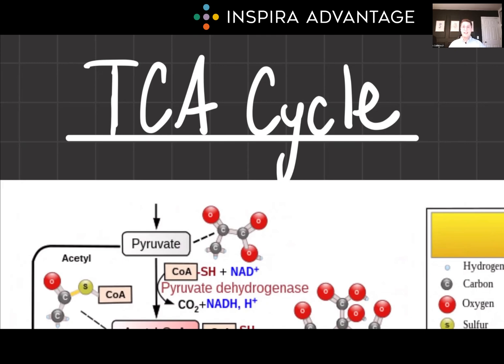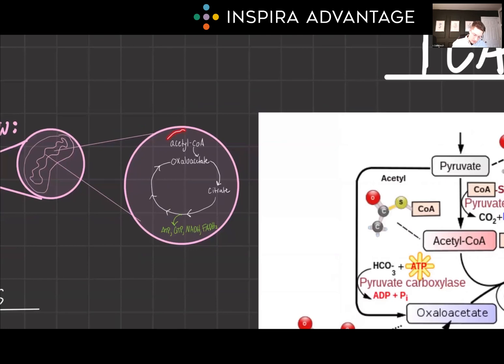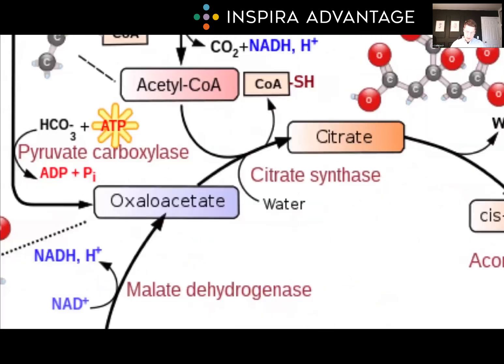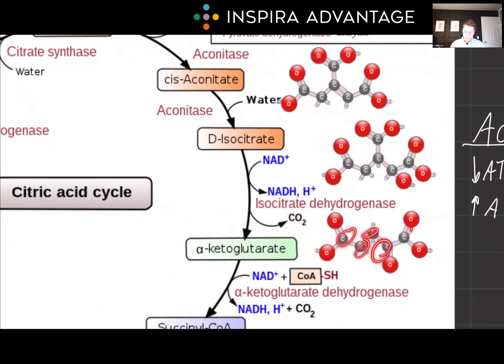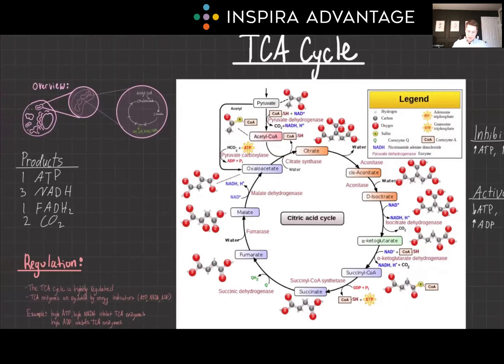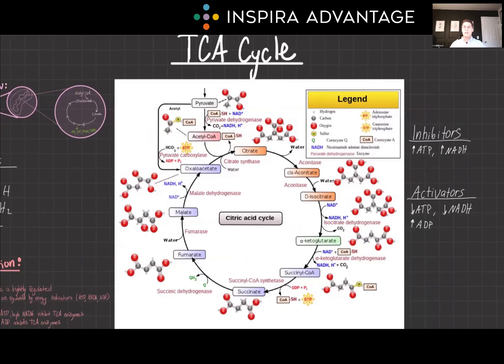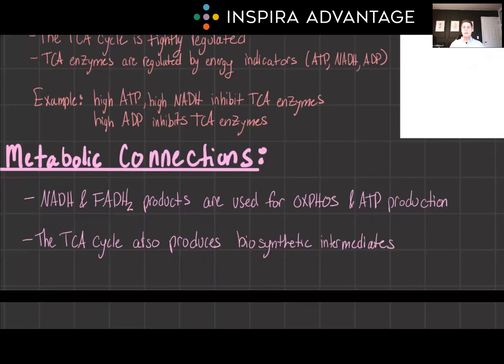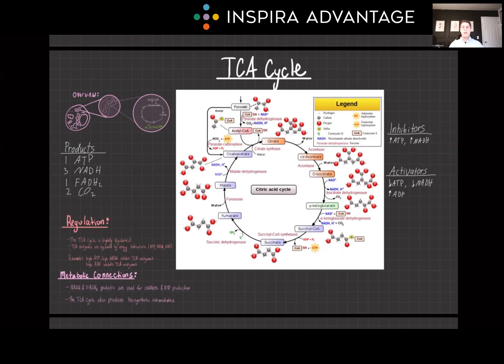Biochemistry: TCA Cycle | MCAT Crash Course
Explore Biochemistry: TCA Cycle for the MCAT in this MCAT crash course! Follow along as Bretton, one of our 99th-percentile MCAT tutors, breaks down this fundamental concept to set you up for success on the MCAT!

Beyond being a mere biochemical pathway, understanding the TCA cycle is fundamental to comprehending the intricacies of cellular respiration and energy metabolism. Mastery of these principles is not only crucial for understanding how cells generate ATP, but also provides essential insights into various physiological processes, including gluconeogenesis, lipid metabolism, and amino acid catabolism. Whether it's deciphering the role of the TCA cycle in aerobic metabolism or understanding its connections to other metabolic pathways, knowledge of the TCA cycle plays a pivotal role in the Biological and Biochemical Foundations of Living Systems section.